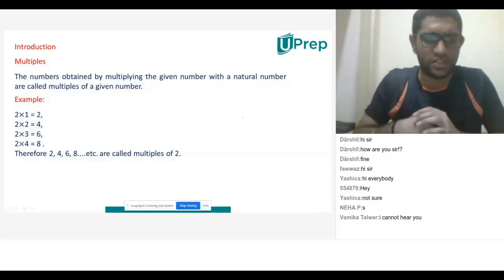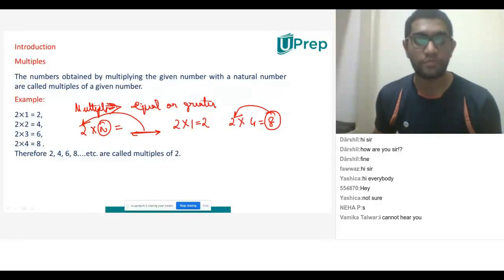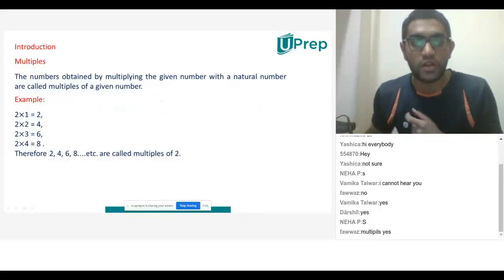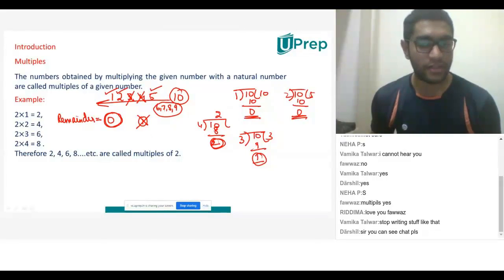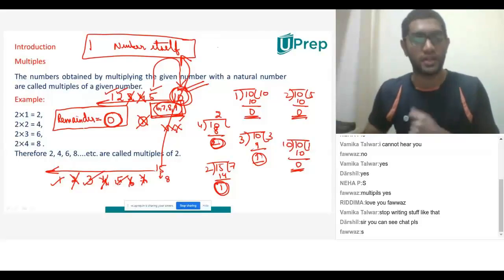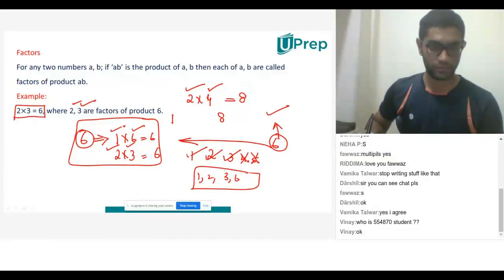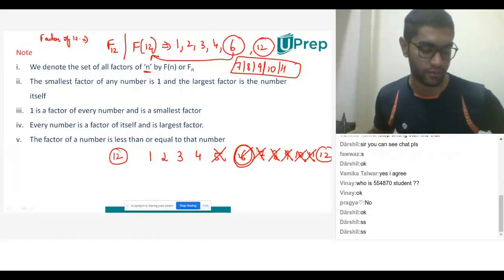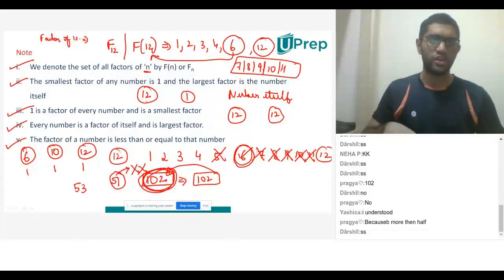Multiples and Factors | Playing with numbers | Maths | Class 6 | Uprep | IIT JEE/NEET/NTSE/NSO